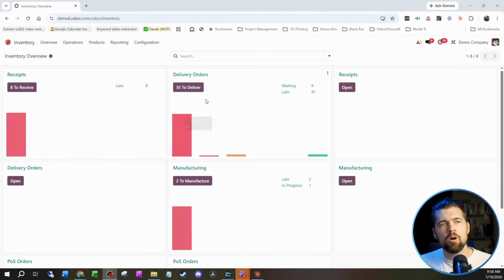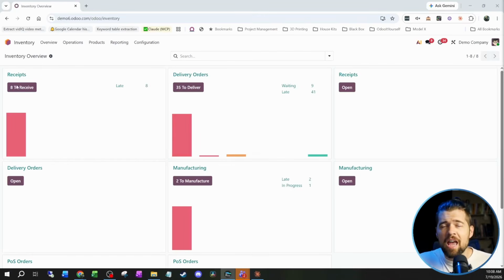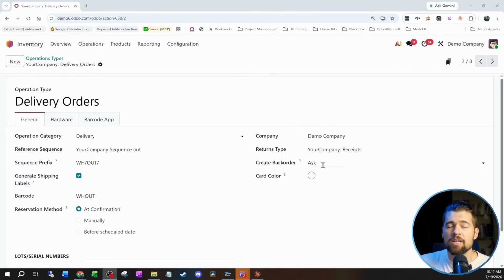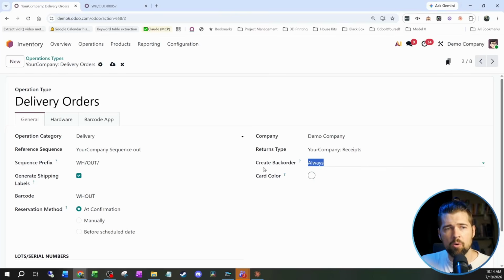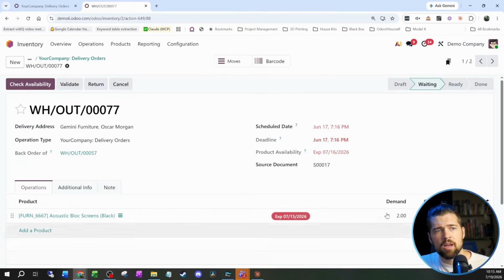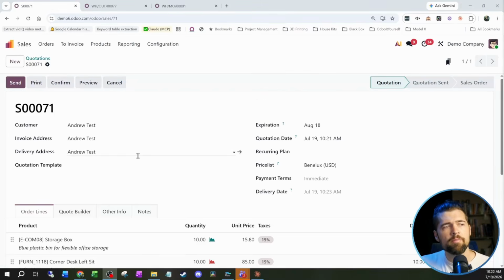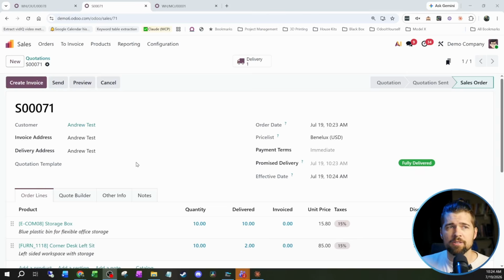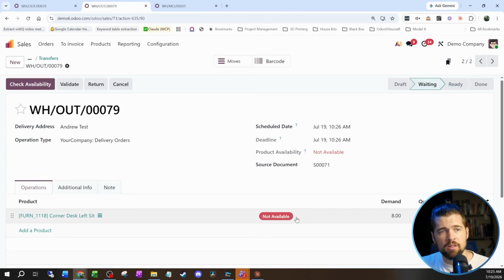Backorders in Odoo: What You Need to Know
Ever had Odoo split one order into two deliveries and wondered what just happened? That's a backorder. Once you understand how Odoo handles them, your inventory stops confusing your team and starts making sense.

In this video I break down backorders in Odoo, simply: what a backorder actually is, why it matters for keeping your team on the same page, how the setting that controls it works, and how to recover when a delivery gets set up wrong and the rest of the order never gets a transfer.

CHAPTERS
00:00 Intro
00:17 What's a Backorder in Odoo?
00:52 Why Do Backorders Matter in Odoo?
01:23 How Backorders Are Setup in Odoo
03:57 Refreshing Deliveries in Odoo

This is part of my Understanding Odoo Inventory series, where I break down the things Odoo does automatically that trip people up. Reservations is next.